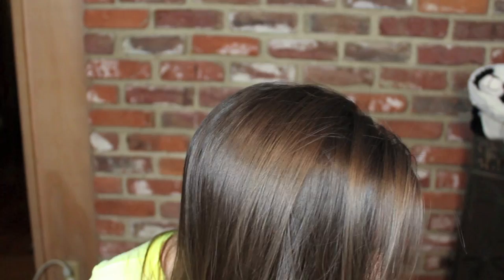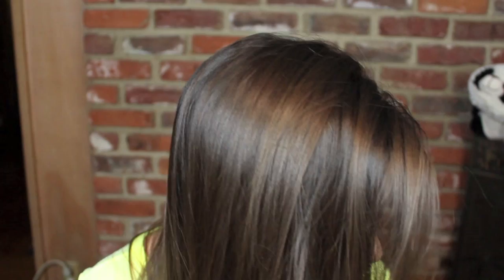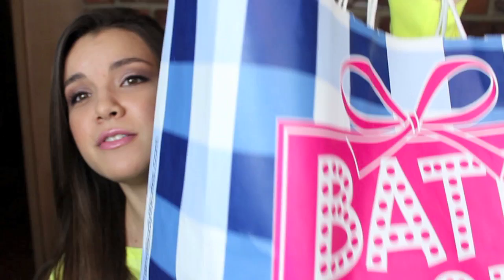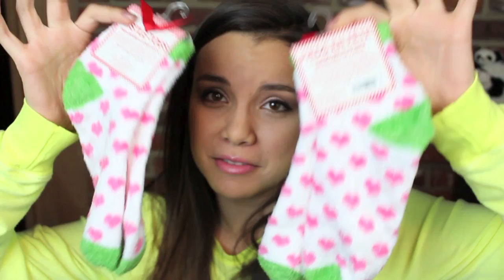Black Friday 2011 Haul!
WHAT I'M WEARING IN THIS VIDEO:

Make-up:
-Chanel Vitalumiere Aqua Foundation in B20
-Jouer blush in Blossom
-MAC Mineralize Skinfinish in Soft and Gentle
-MAC eyeshadow in Quarry
-Maybelline gel eyeliner in Aubergine
-Benefit They're Real! Mascara
-Revlon Lip Butter in Strawberry Shortcake

Clothing:
-Wildfox Couture Baggy Beach Jumper